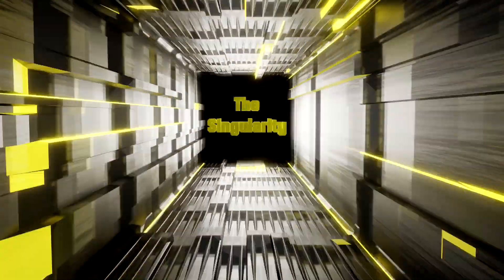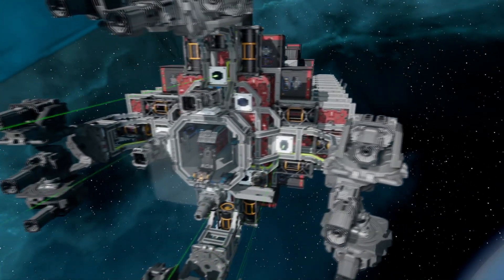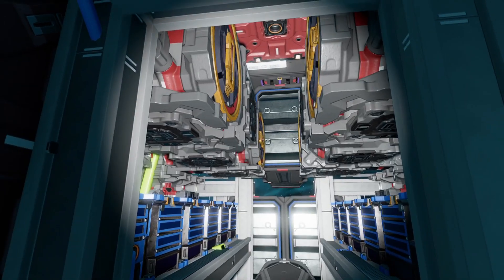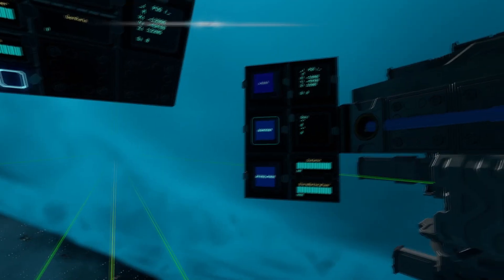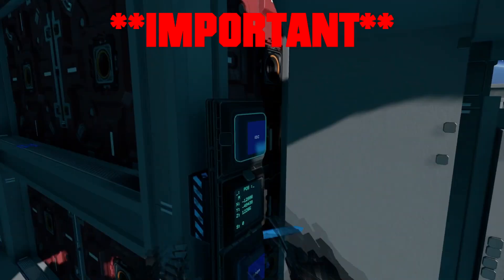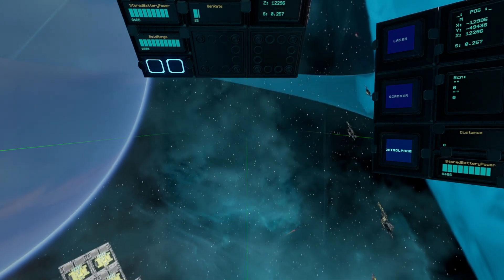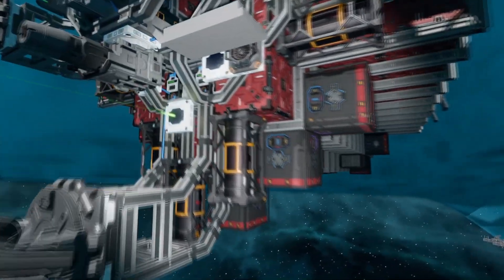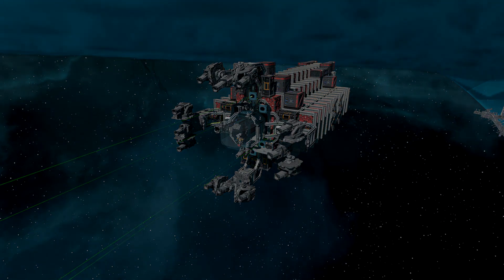Starbase Ship Showcase: Hydra